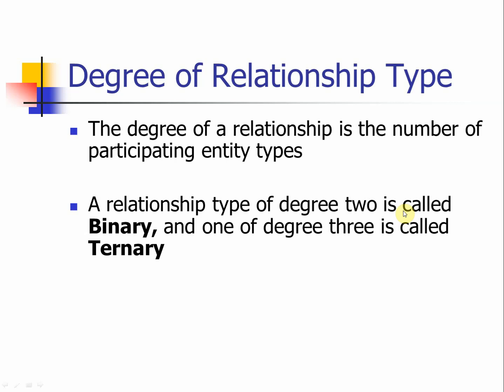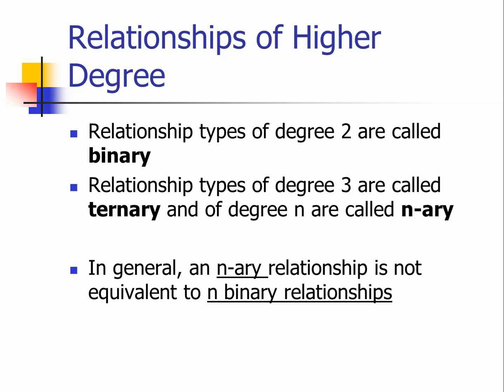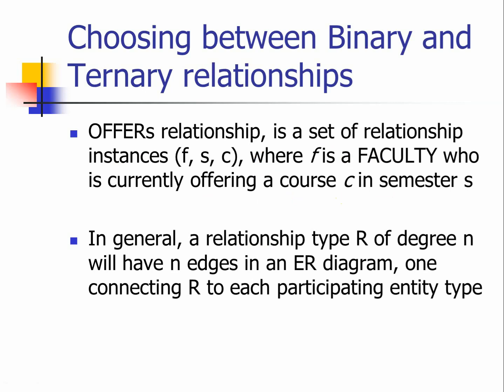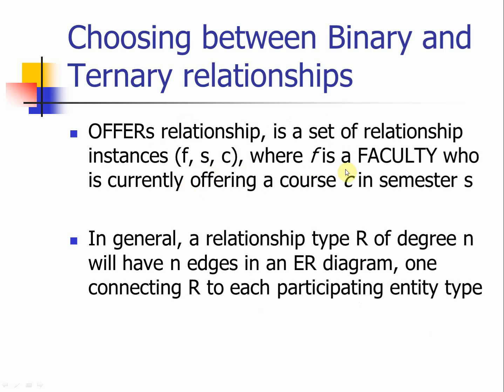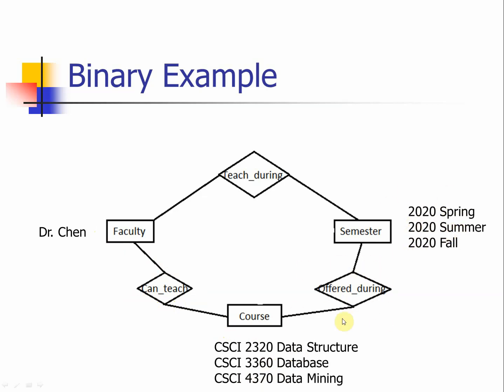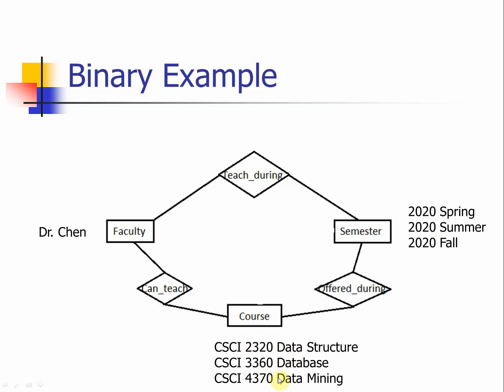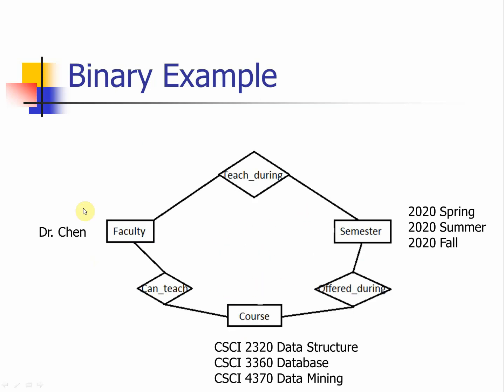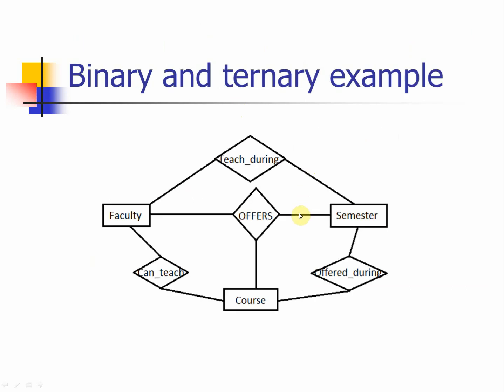CSCI 3360 Class4 Ch3 part6